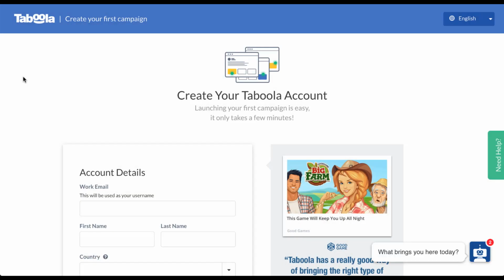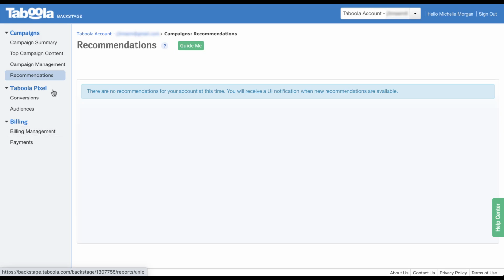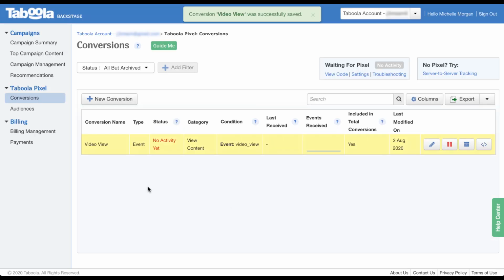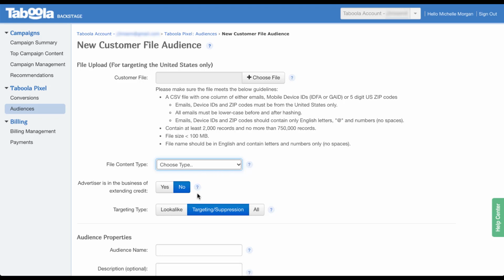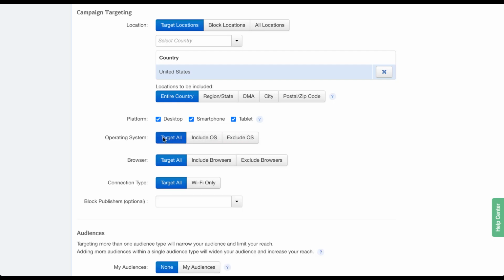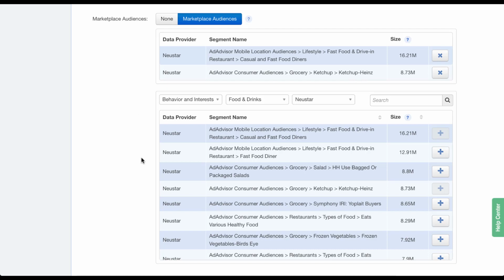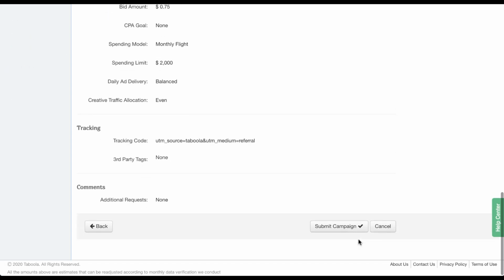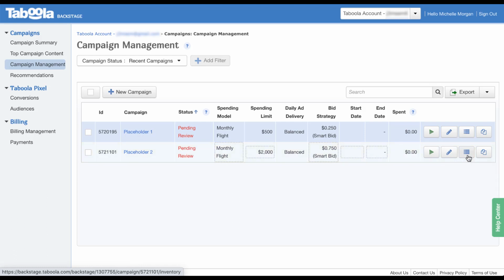Intro to Taboola Ads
Taboola Ads can help you get in front of a wide range of audiences across the web outside our usual PPC networks. In this video, we'll show you how to create a new account, get your first campaign built, and start getting campaigns running on Taboola.

0:43 - Where to Sign Up
2:14 Begin Interface Runthrough
2:44 - Campaign Summary Tab
3:57 - Top Campaign Content
4:25 - Recommendations
5:02 - Pixel Set Up & Conversion Creation
10:05 - Audience Manager
14:23 - Campaign Creation Process Run Through
26:50 - Campaign Inventory or Ad Creation
30:18 - Campaign Management Tab